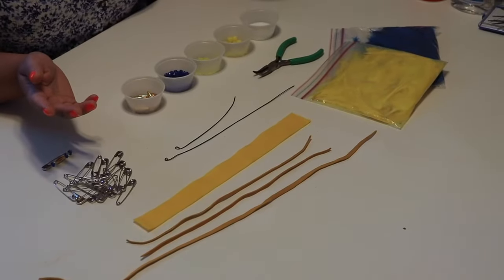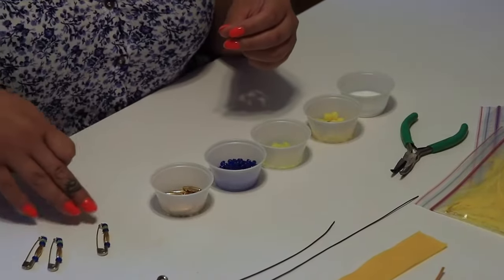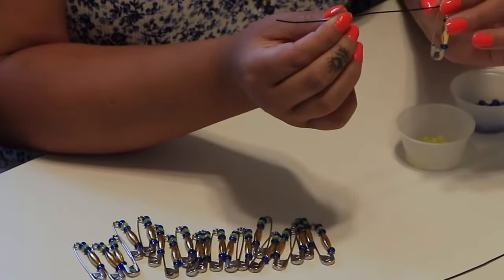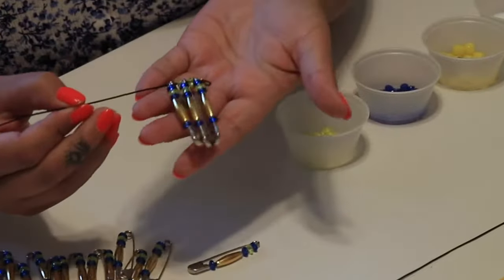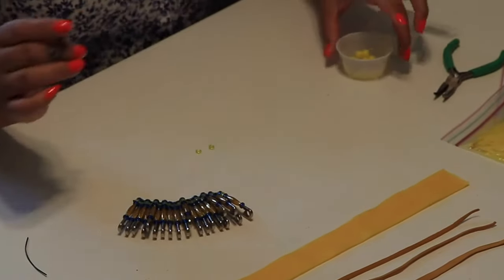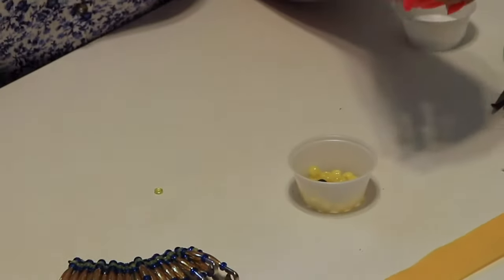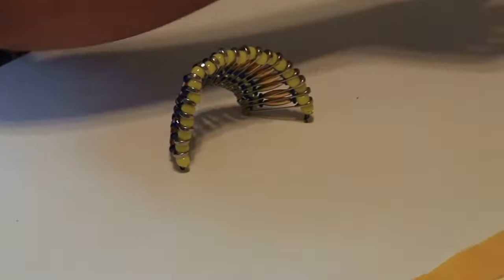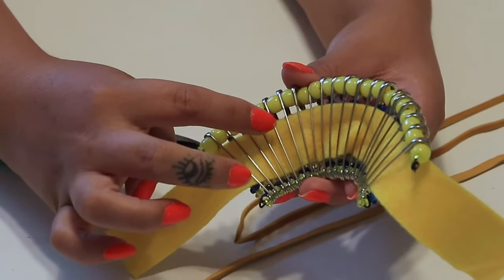PART 1: How to create a Western Headdress – Craft Tutorial – THE RED BARN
Learn how to create a Western Headdress using safety pins, beads, and feathers! This tutorial goes over the materials included in your kit, and teaches you step-by-step how to complete this project from start to finish.